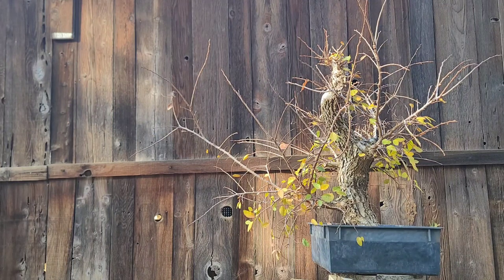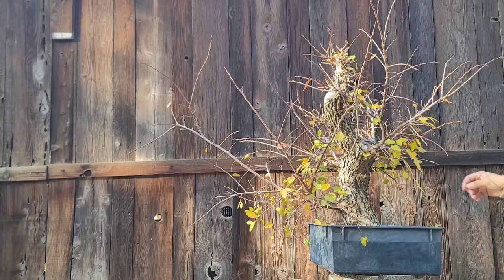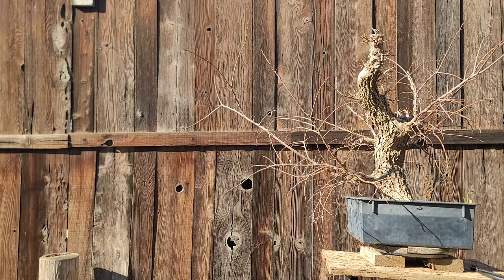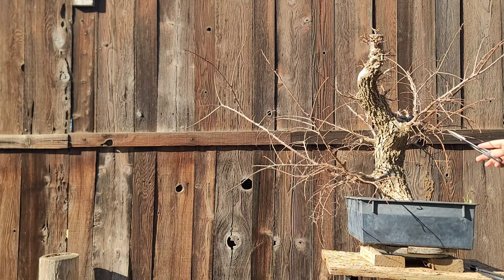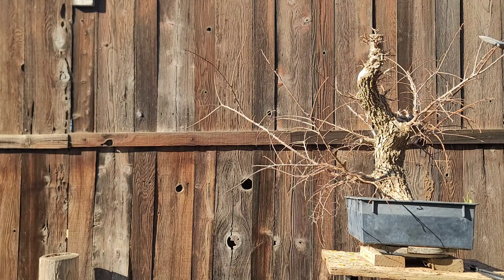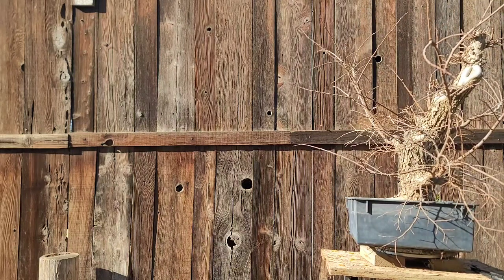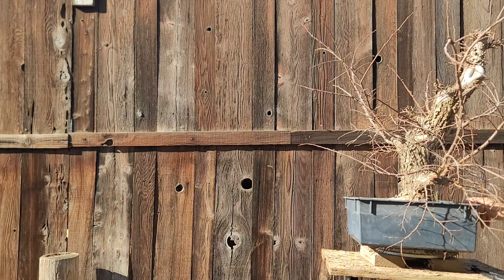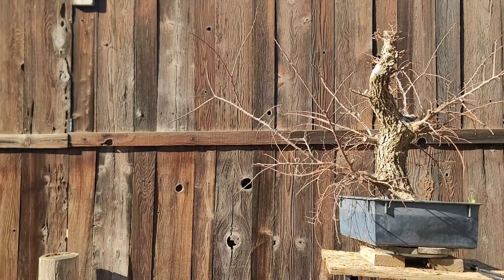are they thick enough?? 😬 field grown, winged elm (ulmus alata) update!